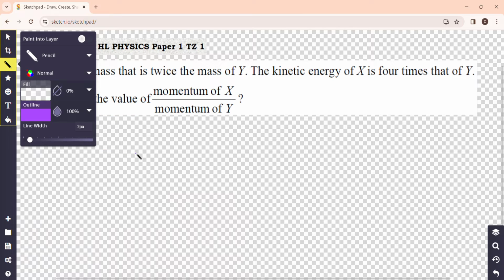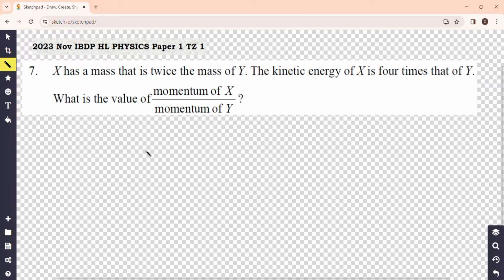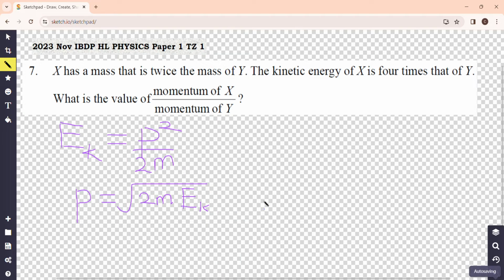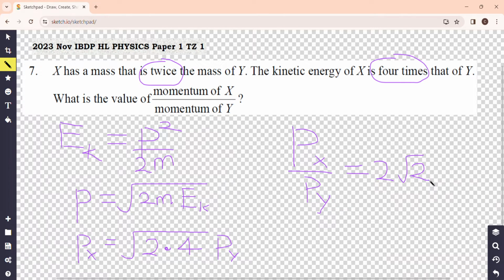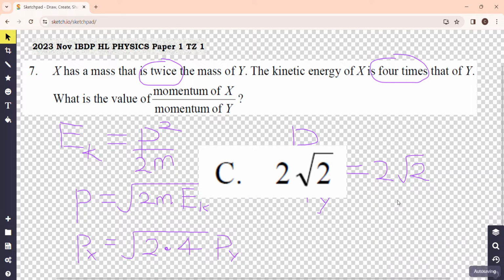2023 Nov IBDP Physics HL Paper 1 Q7